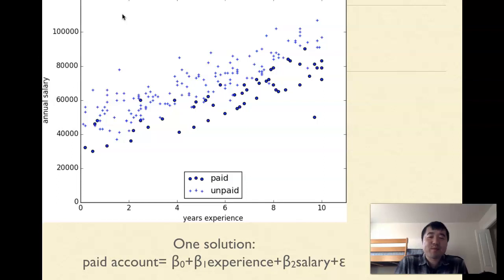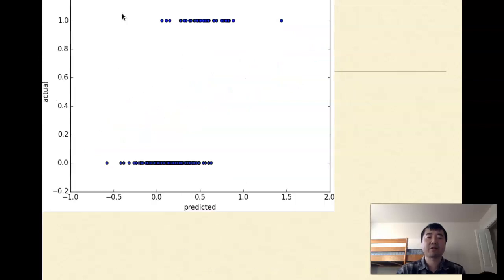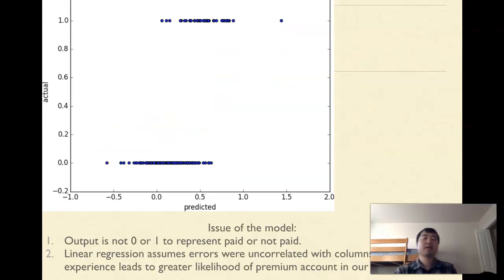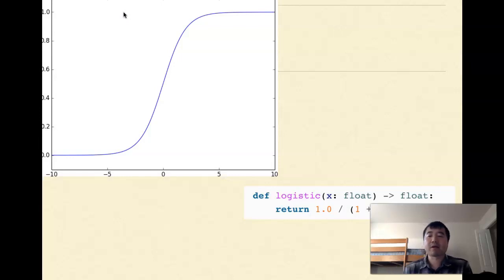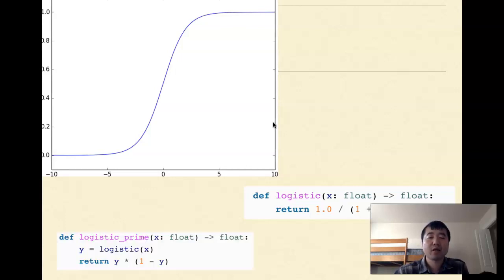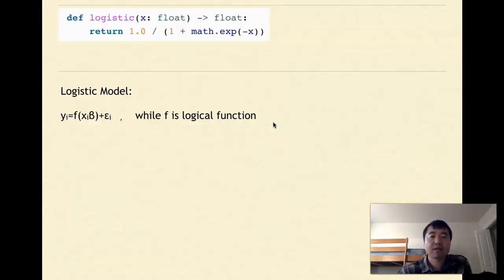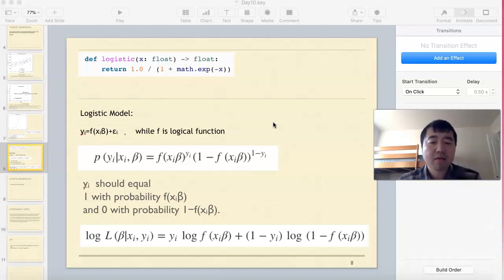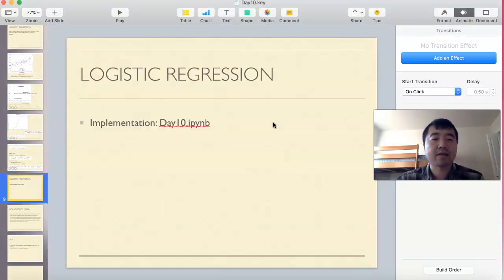Logistic Regression Part 1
Basic introduction to Logistic Regression